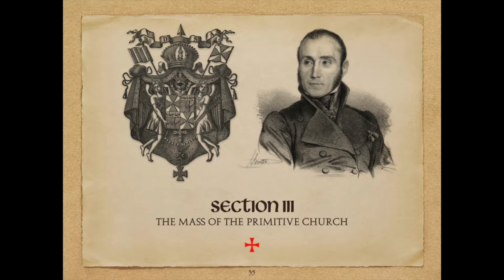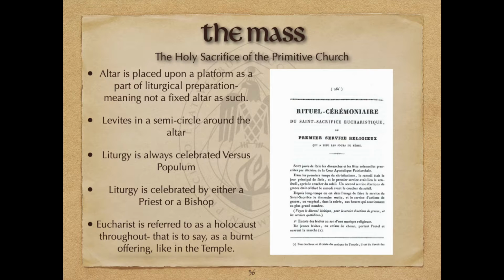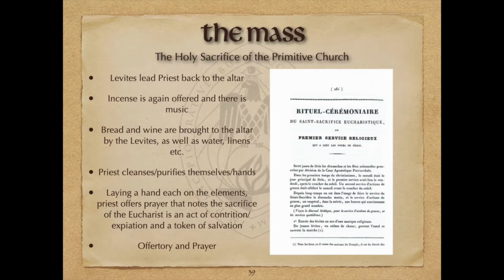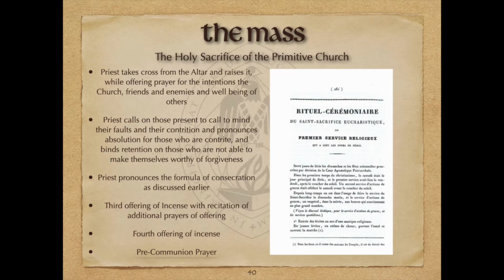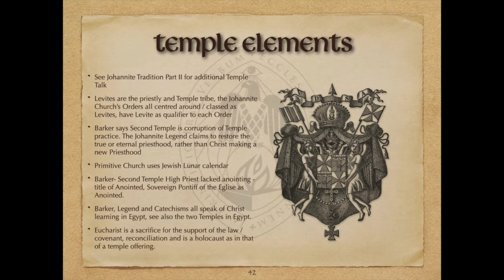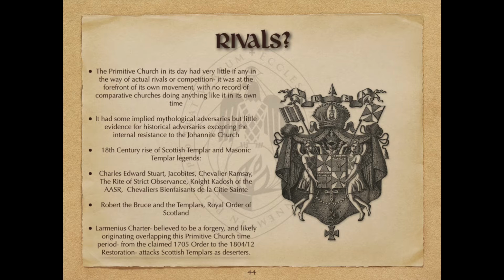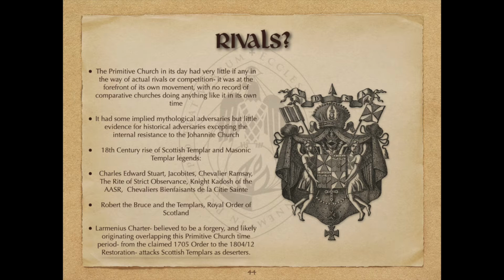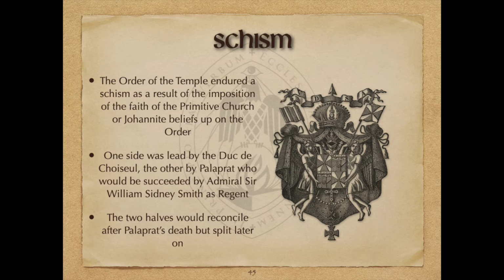Part III - Johannite Tradition: Primitive Church in the Modern Age with Most Rev. Shaun McCann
The Most Rev. Shaun McCann takes us through a survey of the background, structure, beliefs and ritual of Bernard-Raymond Fabre-Palaprat's Johannite Church of Primitive Christians, more properly known as the Primitive Church, and its partner organization- l'Ordre du Temple.